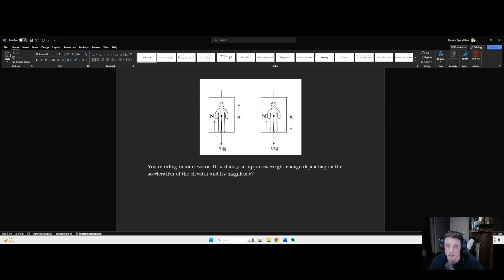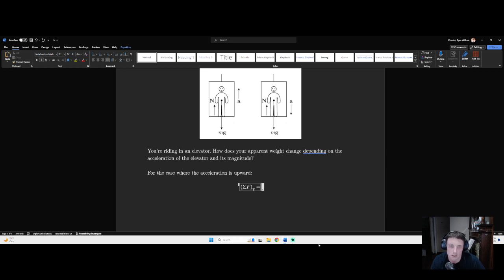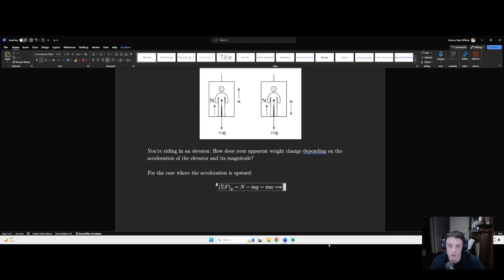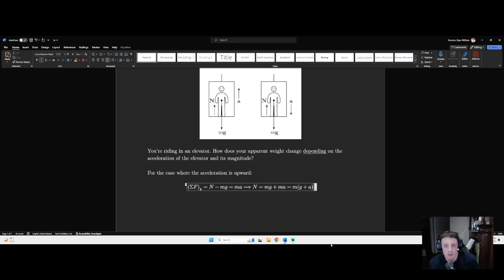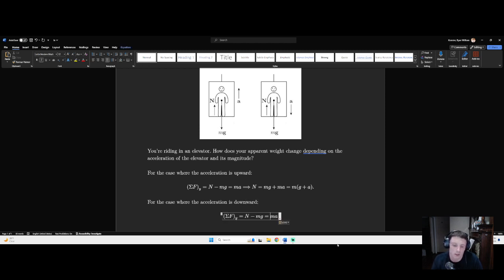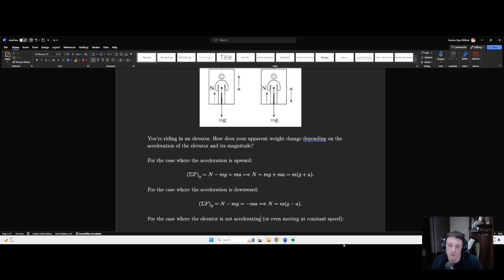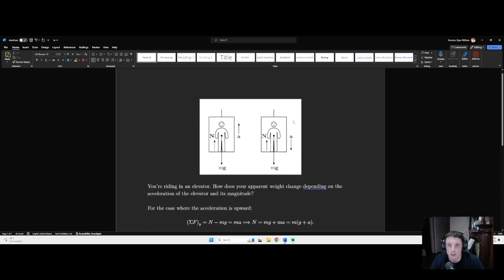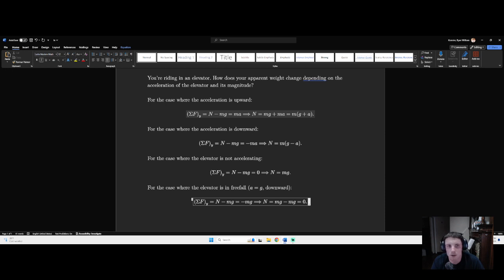PHYS 110 - Apparent Weight